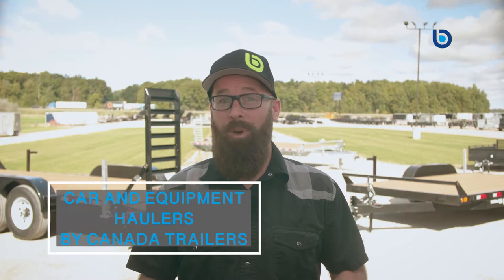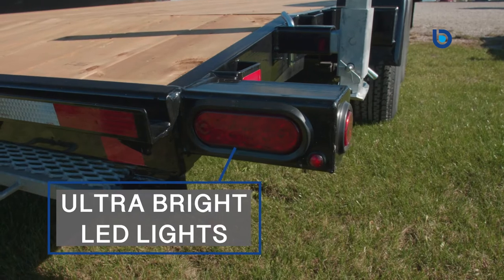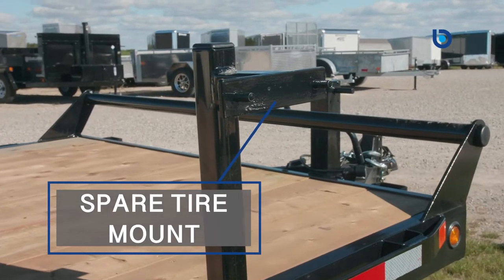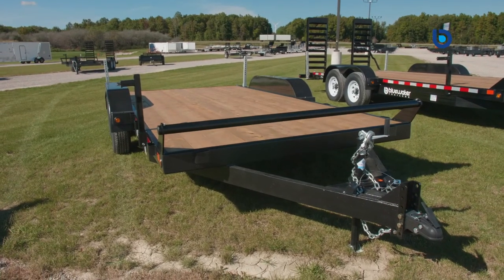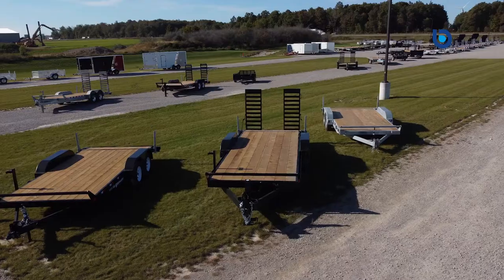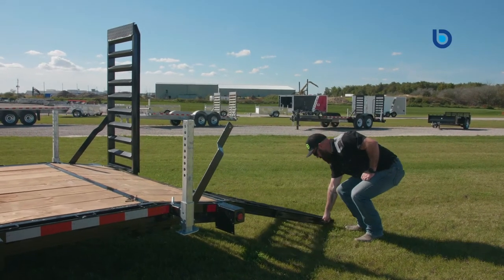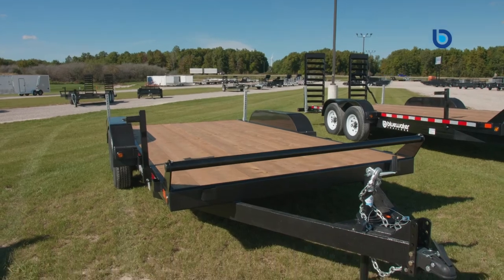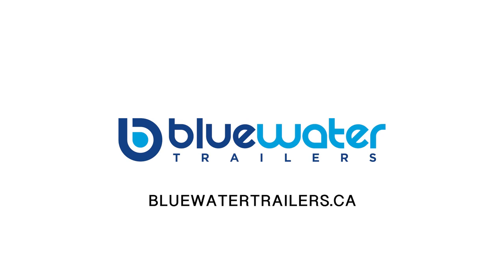Bluewater Trailers presents the 2022 Canada Trailers Car and Equipment Hauler Trailer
Let Bluewater Trailers show you the benefits of the Canada Trailers Car and Equipment Hauler trailer.

for more information or come in to our Strathroy location, just 20 minutes outside London off the 402!